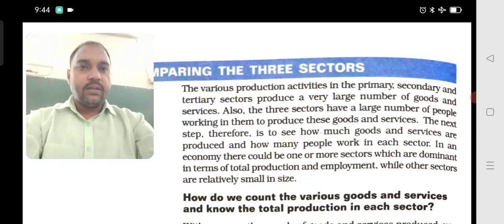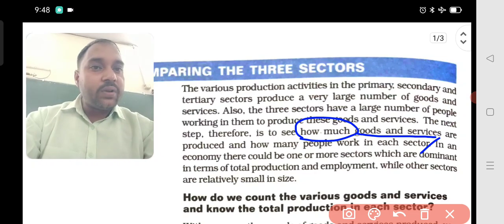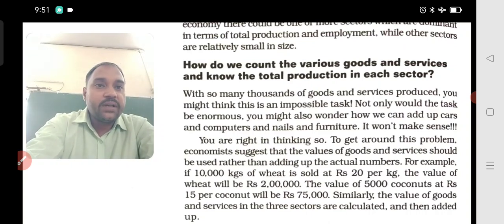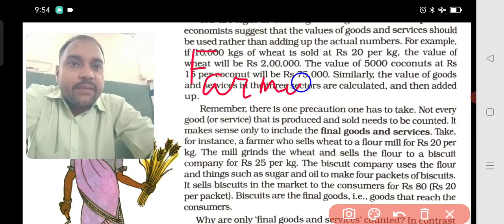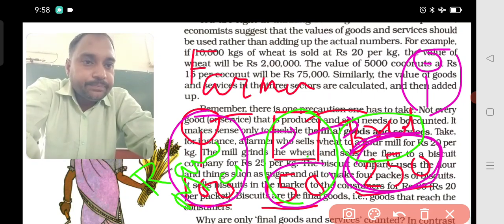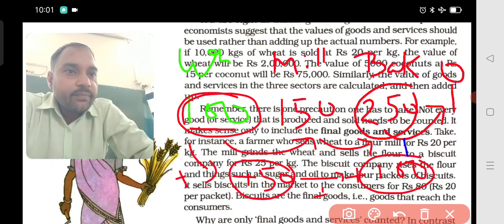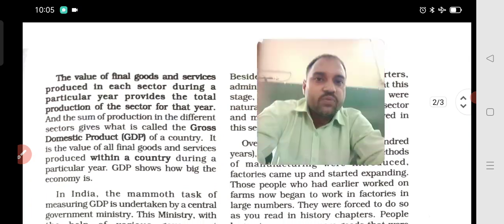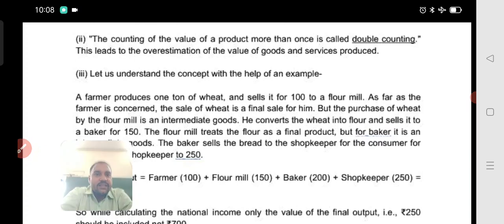10 eco ch2 vd2 comparing of sectors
points discussed,
what is GDP
problem of double counting
important questions